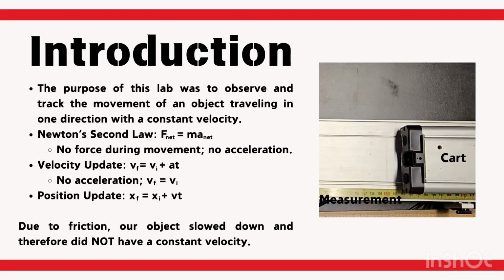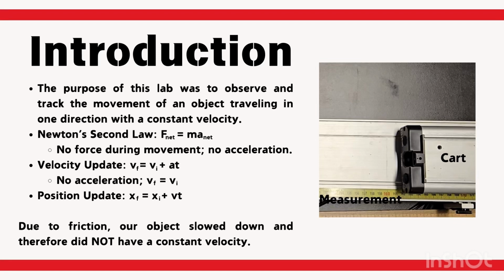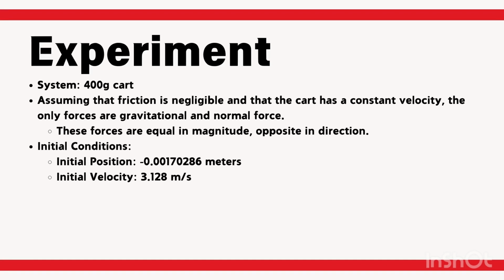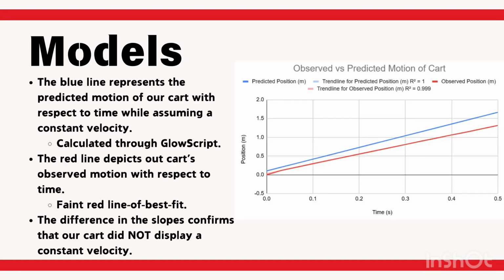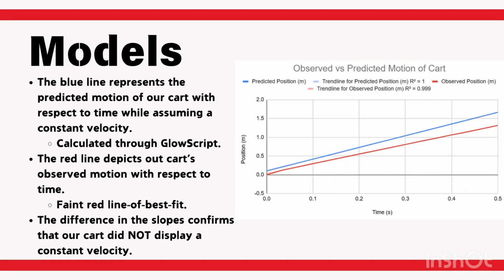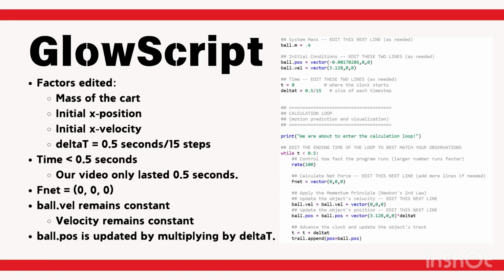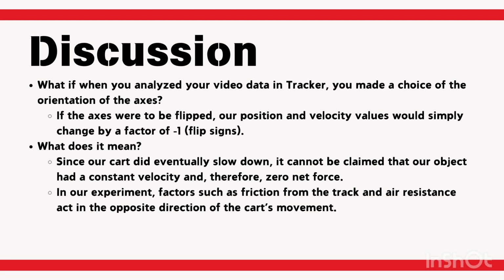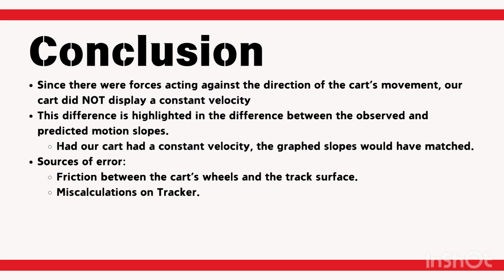Physics 1 Lab 01 Presentation - Georgia Tech